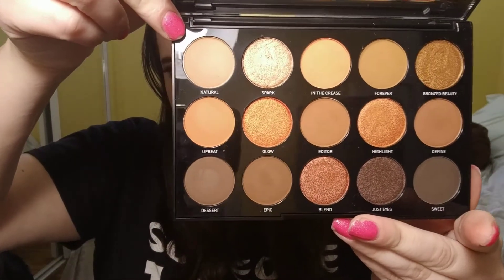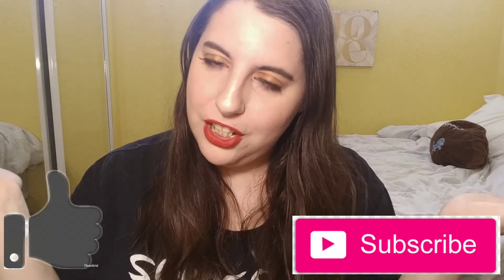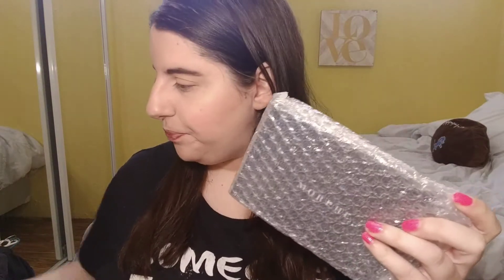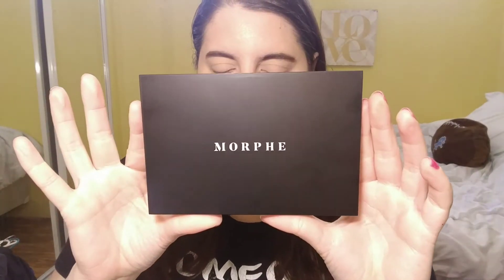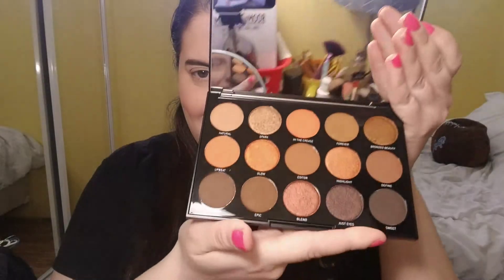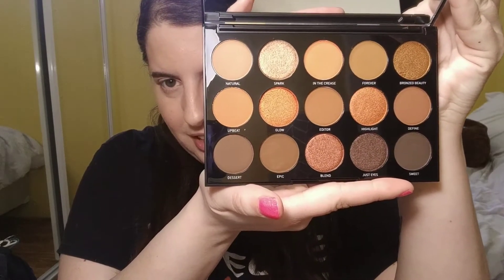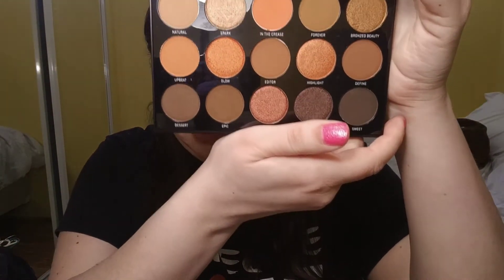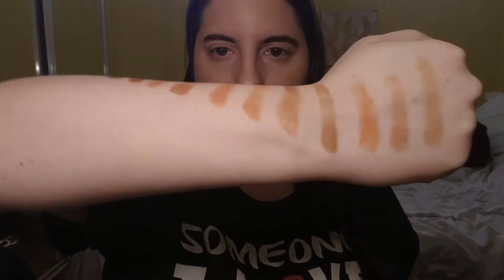Morphe 15D Day Slayer Palette | Review + Swatches | Melissa Angela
Hello Loves❤

Today I did a review on the Morphe 15D Palette!

Video's Mentioned